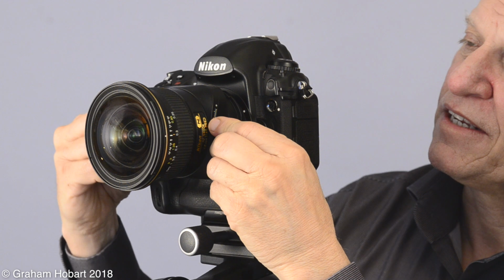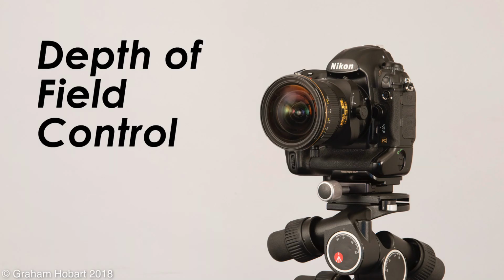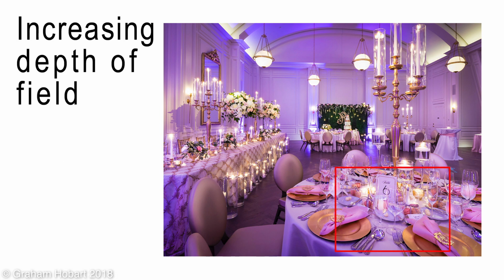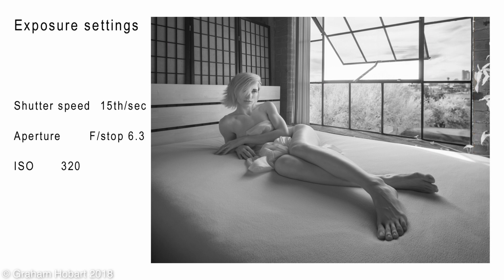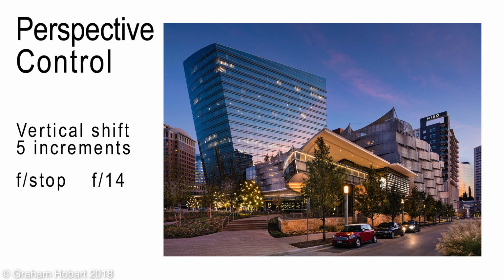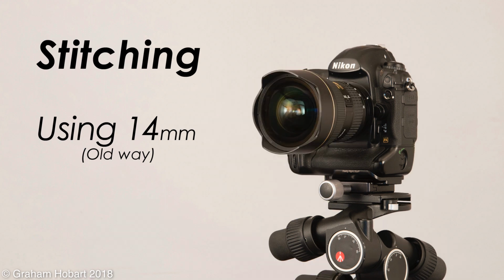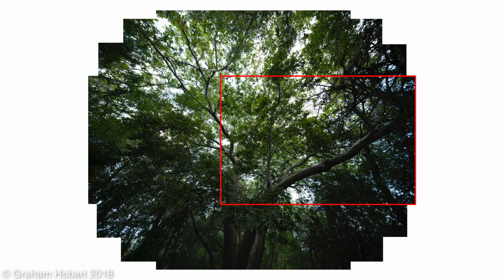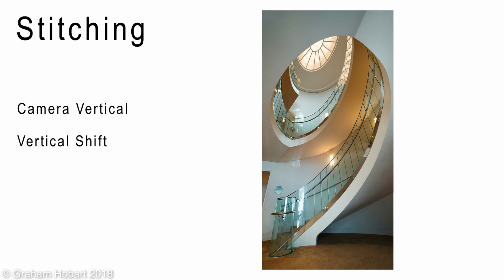Nikkor Nikon19mm PC-E (Tilt/Shift) lens Review (Part 3 in 3 part series)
This video is about how to use Nikon's new 19mm PC-E (Tilt/Shift) lens. It is the 3rd in a series on this lens.

Few people even know that this type of lens even exists. We all know the "keystoning" effect of tilting a wide-angle lens up or down so when we see architectural photography with all vertical lines perfectly straight and parallel we assume that the image was fixed in Photoshop. From the earliest days of photography cameras had several adjustments that allowed for optical corrections. They were called "shifts, swings, rise/fall and tilts". With the advent of SLRs and then DSLRs becoming the dominant formats for professional photographers the knowledge of how to maintain correct perspective has nearly vanished. Around 1977 Nikon introduced the 28mm PC f/4 which I used all the way up until the introduction of the 24mm Tilt/Shift in 2008. I have been using the 24mm PC-E for most of my architectural photography with my 14-24m zoom for the really wide stuff. Now I am happy to say that I have the brand new 19mm PC-E.

Check out the the open-box video with first impressions titled "19mmFirstImpression (First Video)". It is long and is loaded with little facts that help make sense of the day to day use of a complicated lens. But that is why I have a loyal following.

My next video, "19mm Review (Part 2)", is part 1's followup after 6 months of testing in the field.